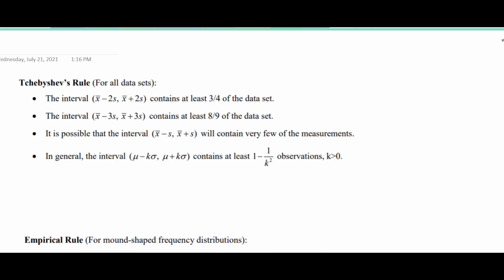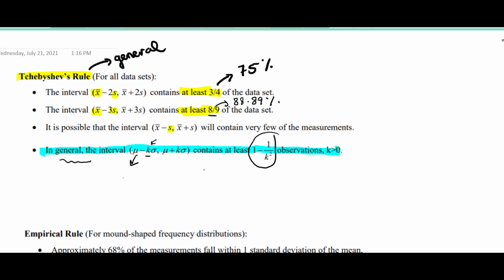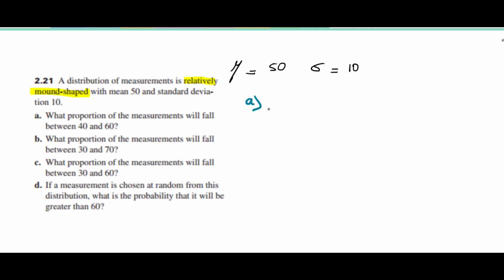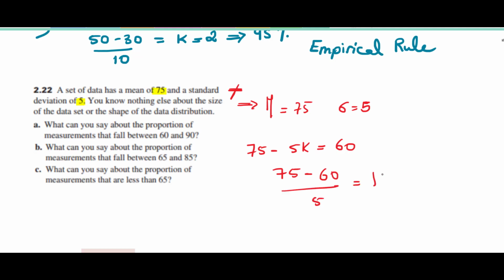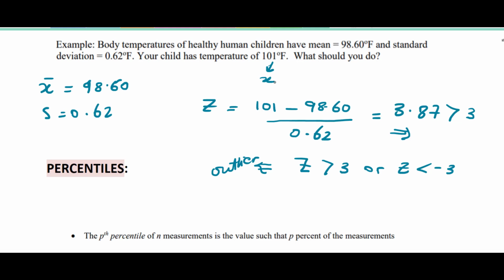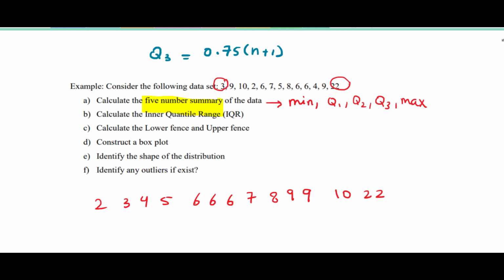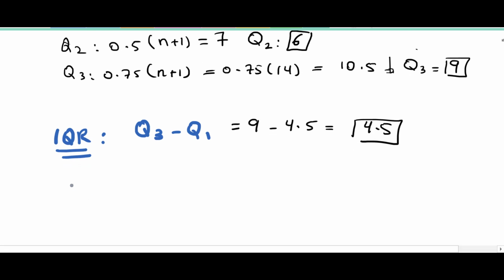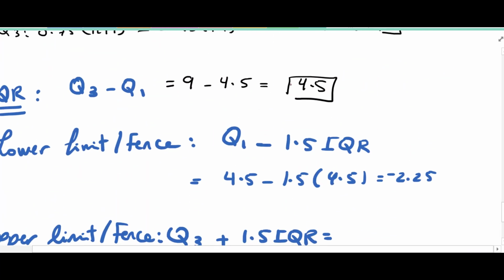Statistics: Empirical Rule, Chebyshev's Rule, Z-scores, Percentiles and Relative standing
0:00 Tcheybyshev's Rule
04:24 Empirical Rule
06:20 Practice Problems
11:00 Z- Scores and Relative Standing ( Measures of Position )
13:20 Percentiles
16:00 The Five Number Summary of Data
 18:35 Calculating the Inner Quantile Range ( IQR )
19:20 Steps for Constructing a Box Plot

Please feel free to suggest further topics for future videos.